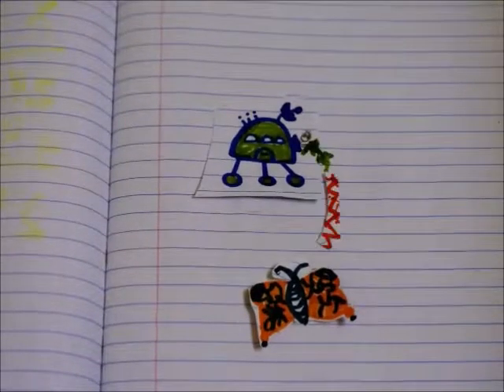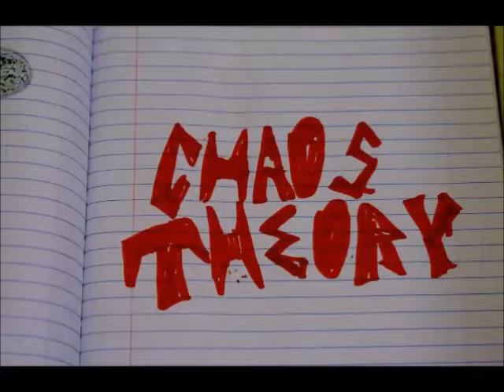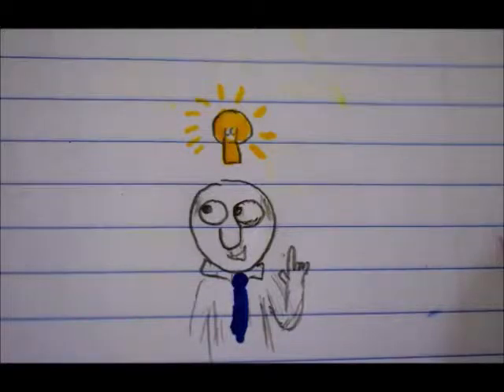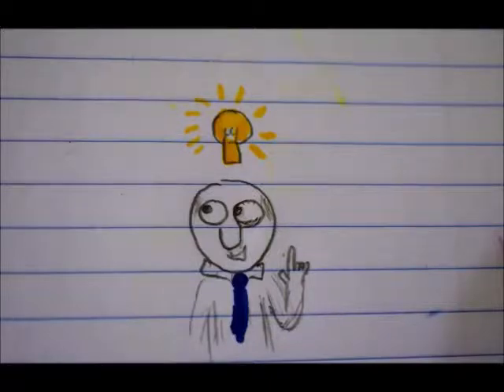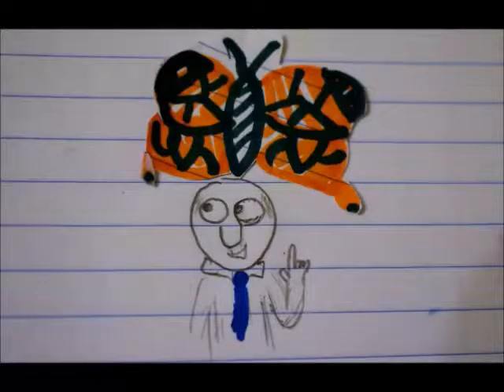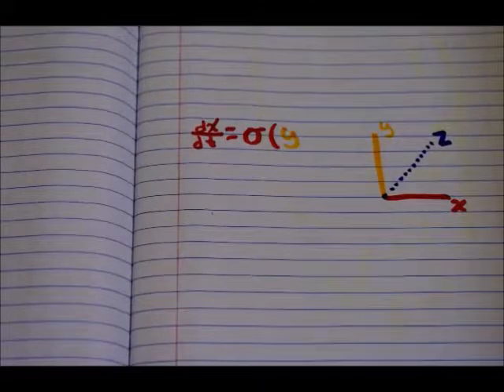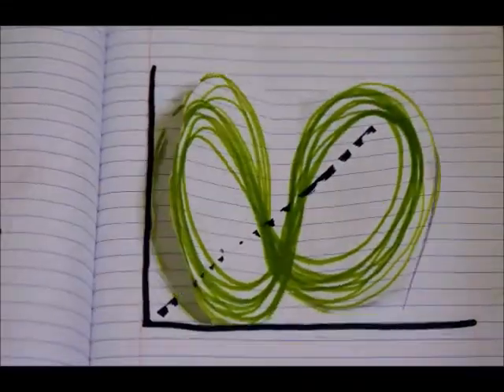Chaos Theory: Predicting the Unpredictable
References:
Special thanks to these websites for teaching and inspiring me about Chaos Theory :)
MIT’s Technology review